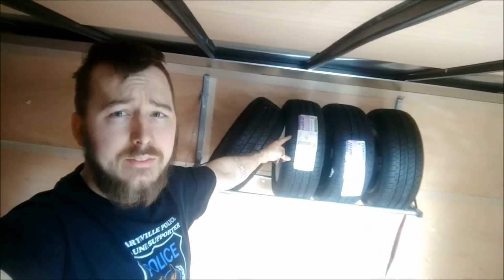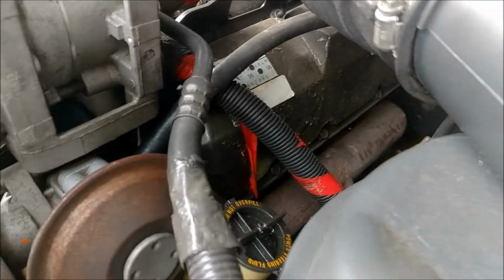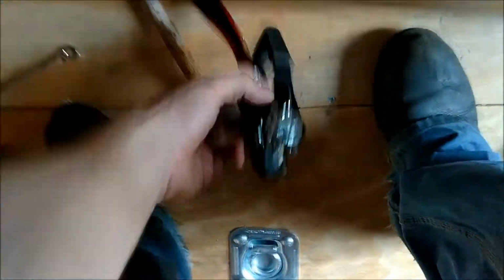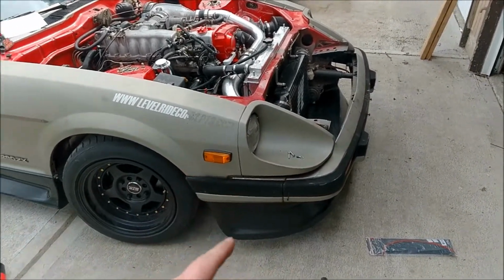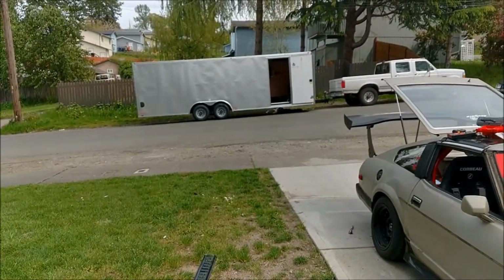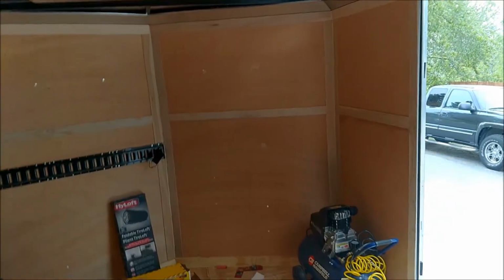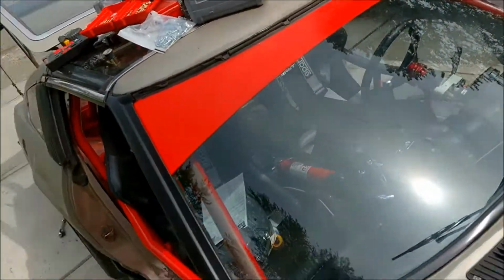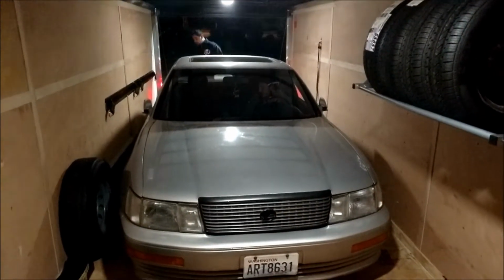EP. 2 "Trailer Mods and Track Prep"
got tire rack and e track mounted on the trailer as well as the car buttoned up for evergreen drift round 1